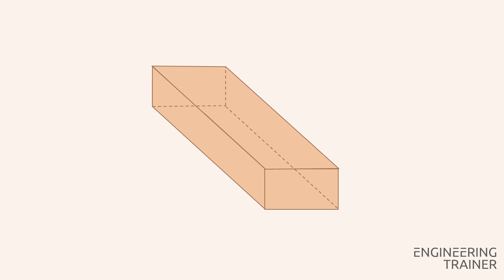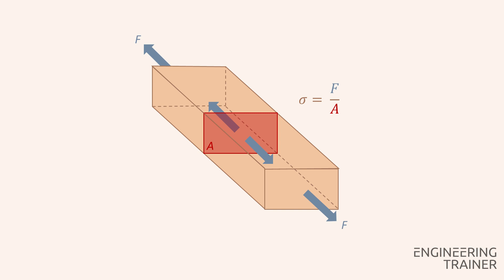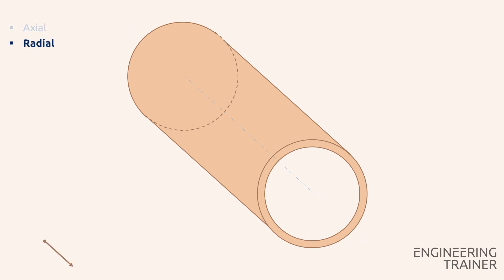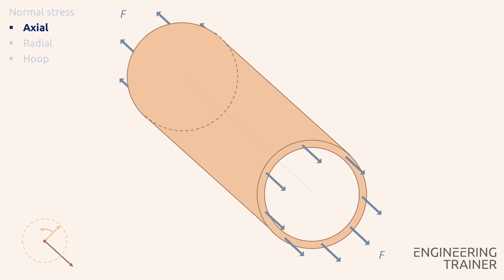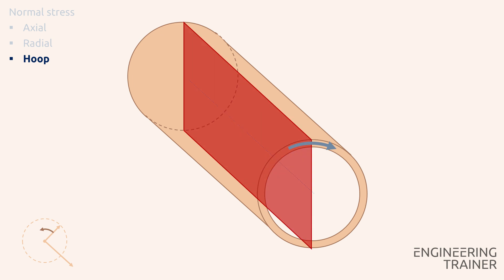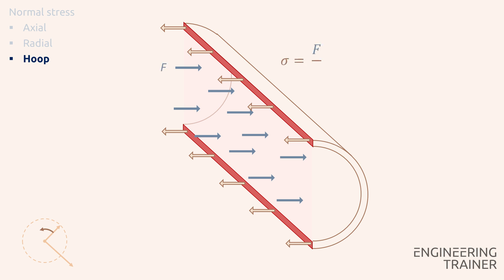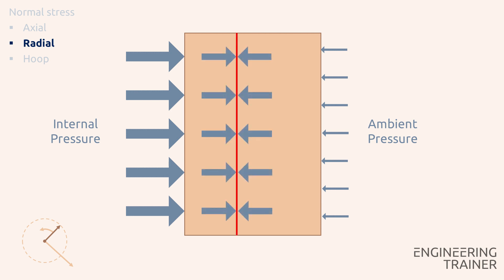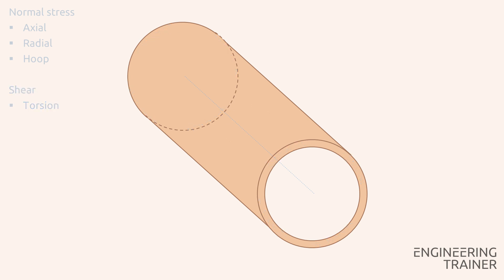Pipe Stress Fundamentals - Material Stresses in Piping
Material Stresses in Piping from our online course "Pipe Stress Fundamentals"

EngineeringTrainer.com develops, hosts and markets professional online training products for engineers and companies worldwide. Together with Subject Matter Experts, we build a digital training centre that provides online training through self-learning, online interactive sessions and blended learning.

During a series of entertaining free Livestreams, we interview inspiring engineering experts, discussing technical challenges, their most technical expertise, or developments in their fields.